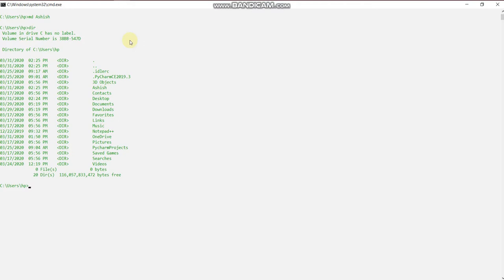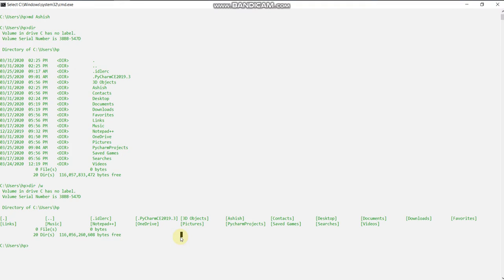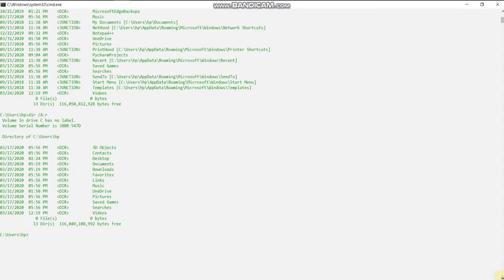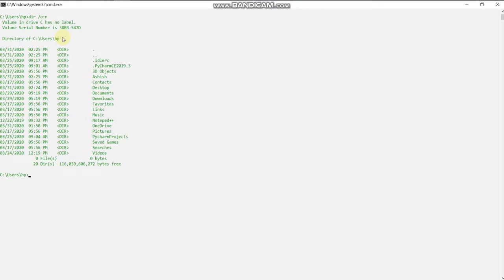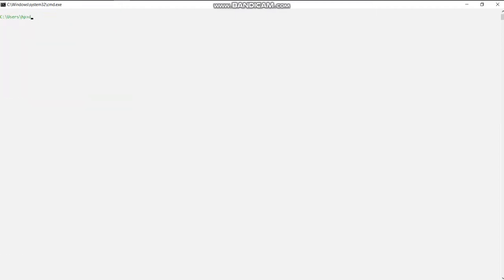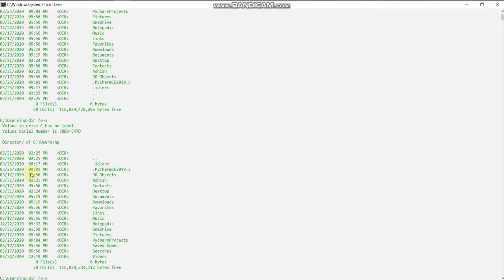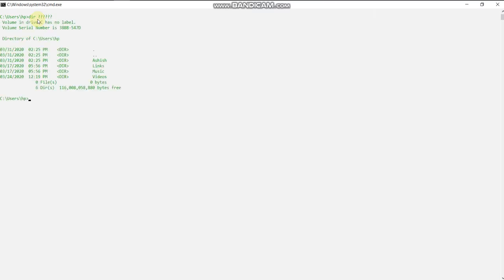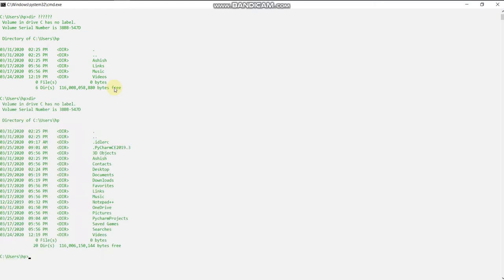Working with directories in Cmd